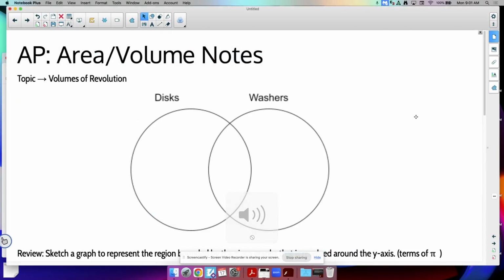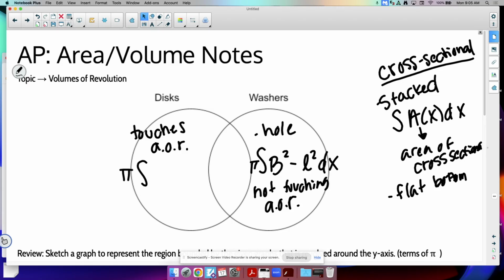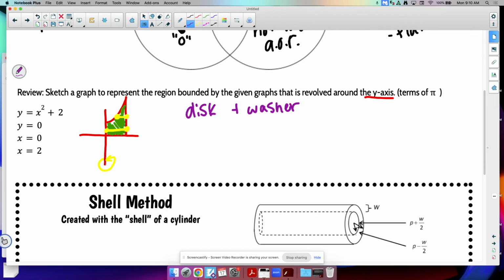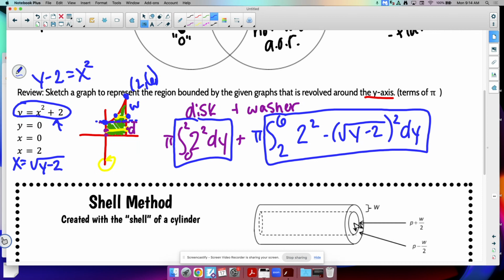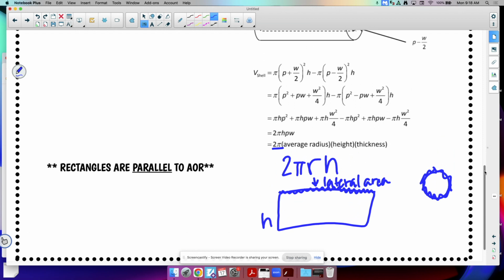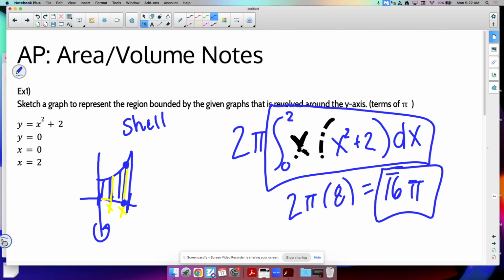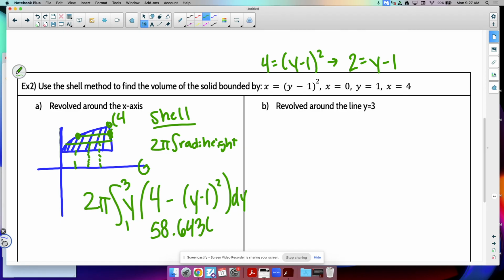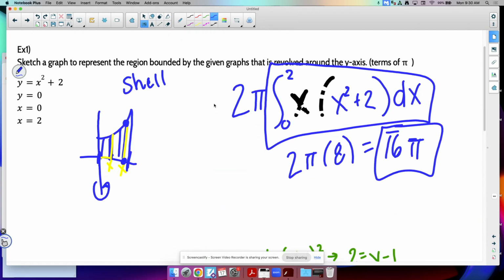AP Calc: Area and Volume Shell Method